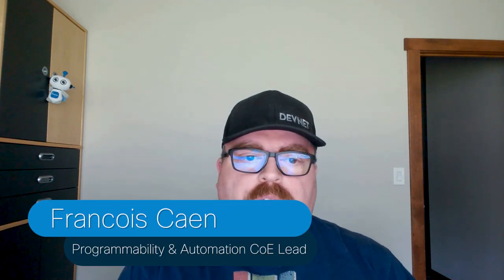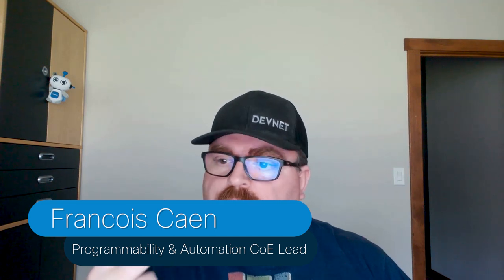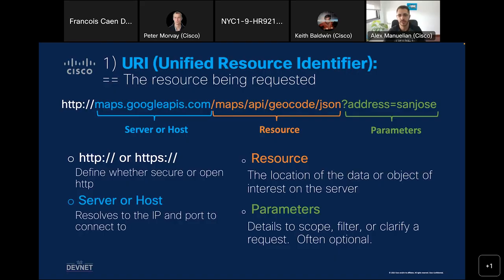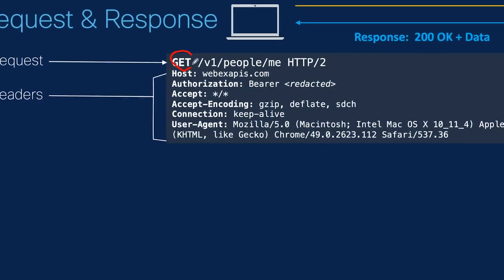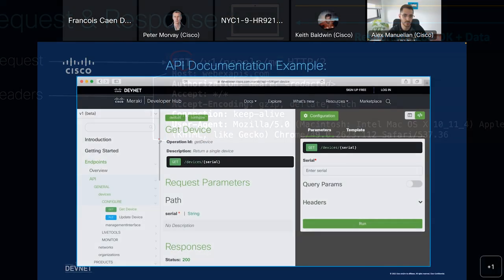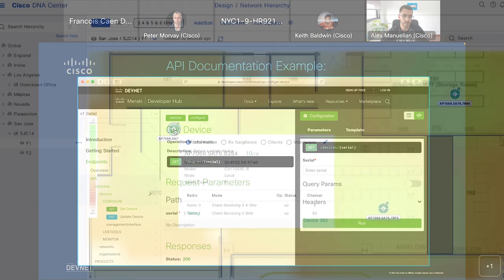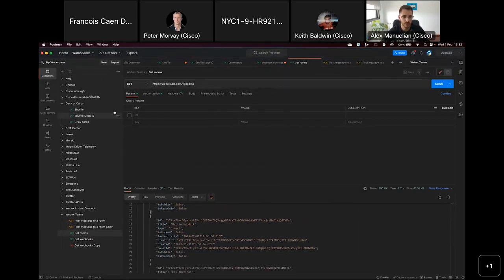Hands On With APIs & Automation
Are you a network, infrastructure, or security engineer? Do you find yourself repeating the same old tasks over and over again as if it were ground hogs day? You might find yourself in the daily grind of dealing with human error, configuration drifts, and so much more.

What's more is that you hear about the cool kids doing automation, python, working with APIs, infrastructure as code, and NetDevOps.

Well, we have an event  named DevNet Test Drive coming to a city near you where you can take your first steps in the world of automation. In this video you will learn more about what DevNet Test Drive can do for you.

0:00 Intro
0:52 DNA Test Drive Overview
2:36 IOS-XE Programmability Test Drive Overview
3:28 Security Test Drive Overview
4:13 Closing Thoughts